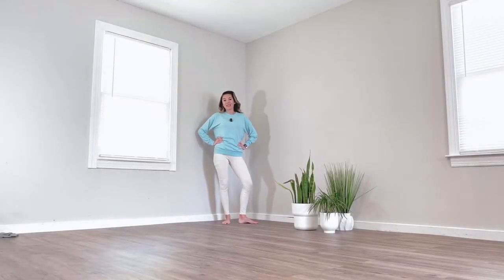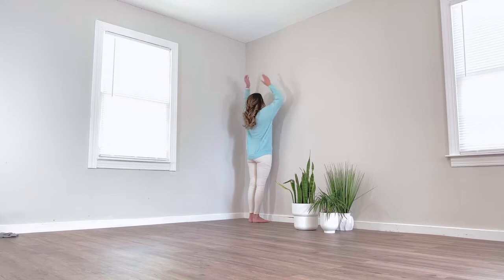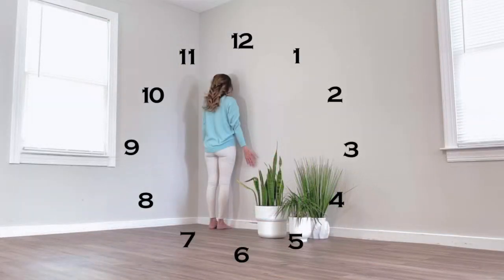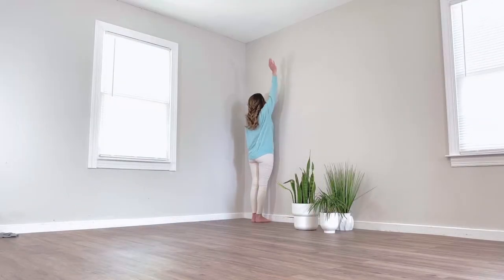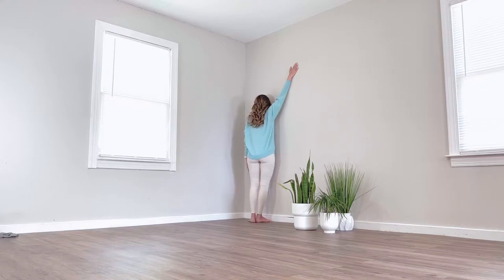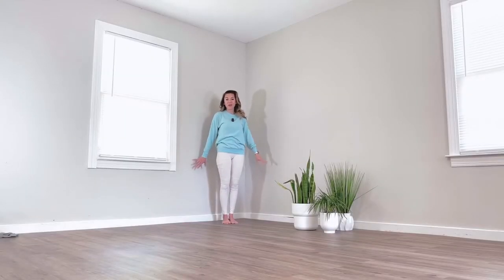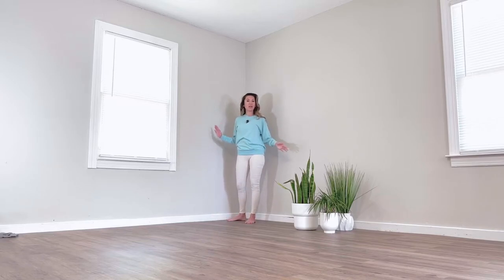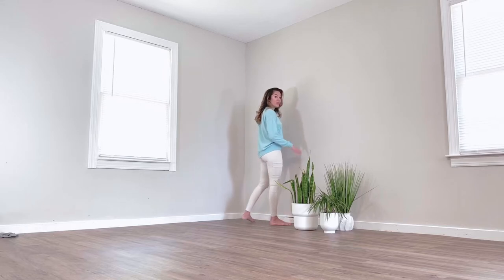Wall Clock Stretches for Shoulder Mobility: a Quick Yoga Therapy Tutorial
This video is a quick Yoga Therapy Tutorial where you can will follow along doing Wall clocks. When I work with clients doing yoga therapy for neck and shoulder pain, wall clock is my go-to shoulder mobility stretch. One of the biggest reasons why we suffer from neck and shoulder pain can be contributed to "tech neck," "forward head," or "text neck," as they are often called. This is the posture we find ourselves in while sitting in front of a computer, tv, on our cell phones, or even while driving. Then the muscles in our chest and sides of our bodies tighten to compensate for the new neck muscles shape. Eventually this leads to chronic tightness and pain, and not always in the areas you expect. Tension headaches or migraines? The tightness of the muscles in your upper torso (trapezius) and your neck (scalenes) can be a major cause especially if you have chronic headaches or migraines. Follow along as we stretch the upper body to improve shoulder mobility by stretching the pectoralis muscles, anterior deltoid, and latissimus dorsi.

🎵 Songs: Abisko, Amazon, Corsica, and Gotland all by Songs of eden